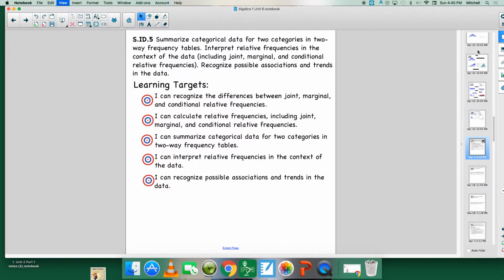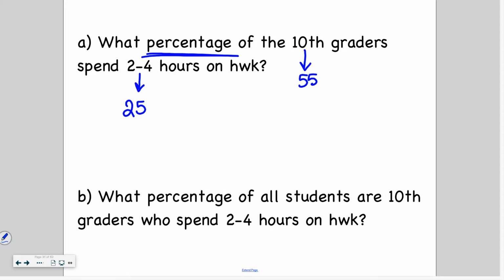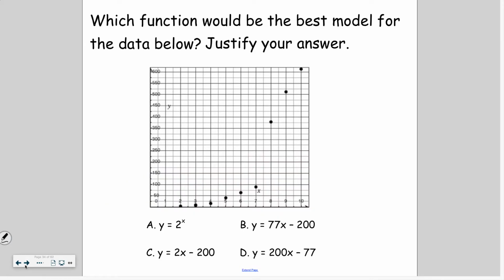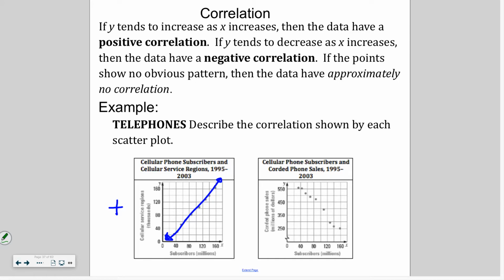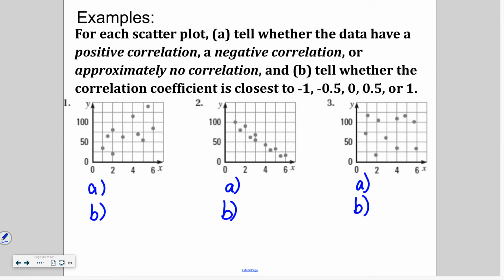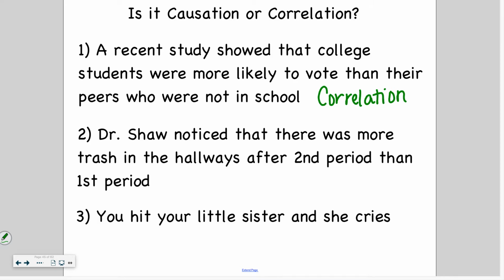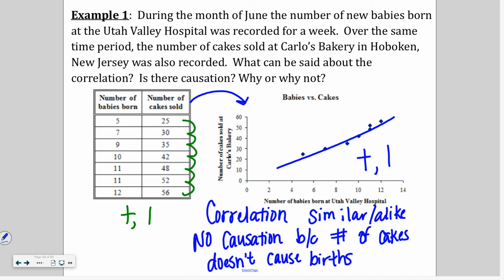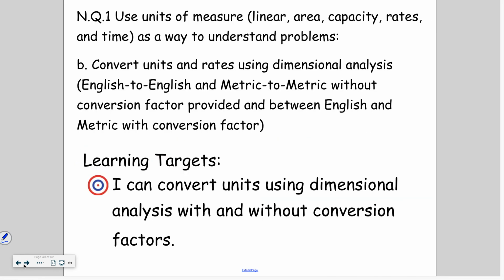Algebra 1 Unit 6 Lesson 3